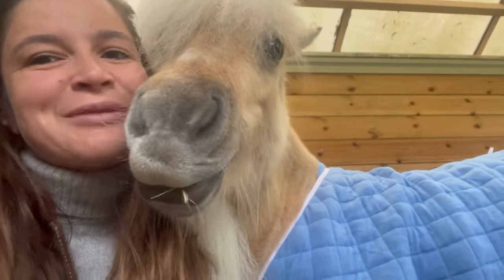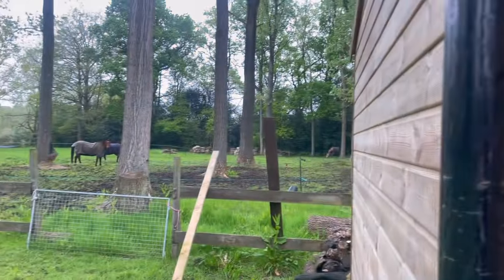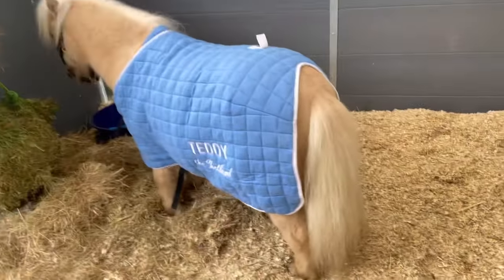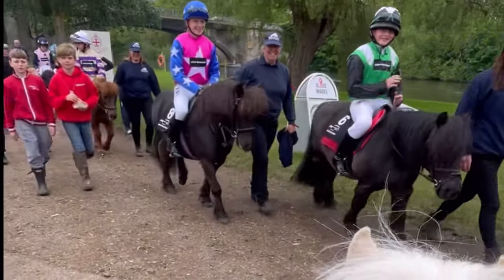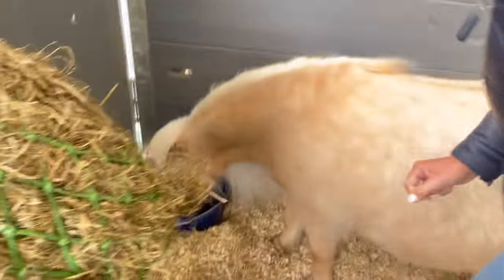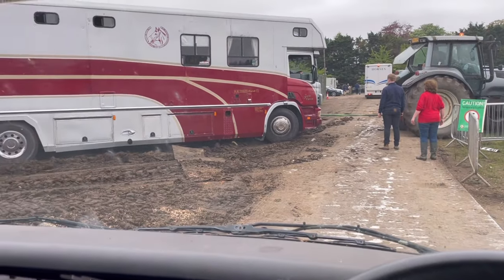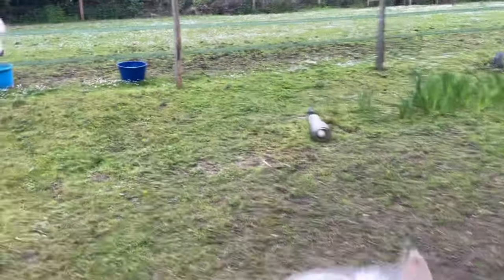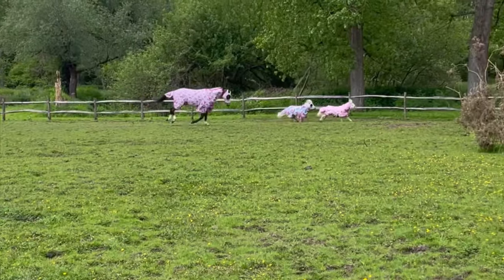HORSES AND ROYALTY ~ behind the scenes at Royal Windsor Horse Show | Teddy the Shetland